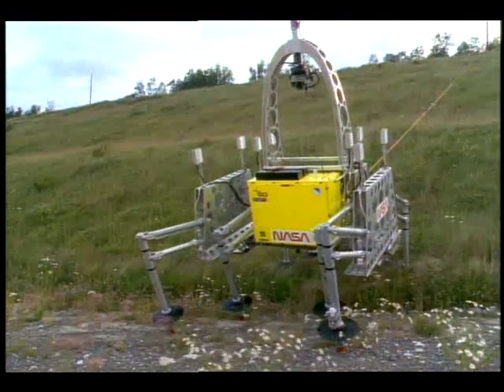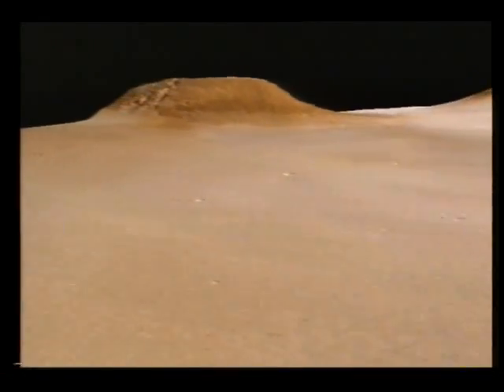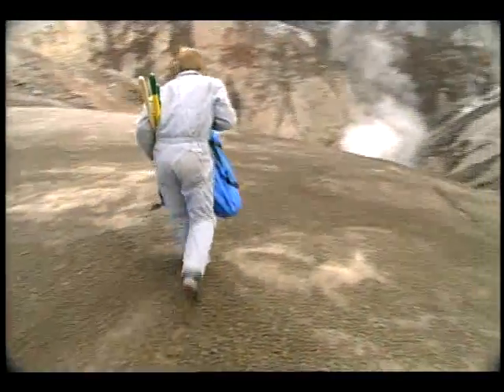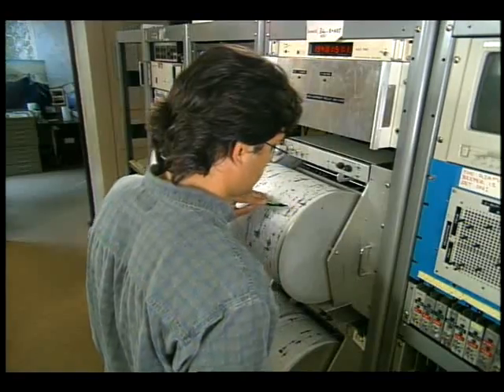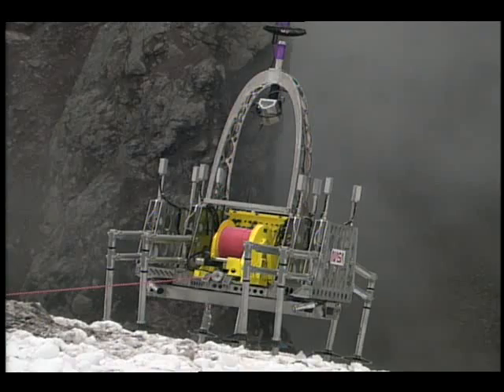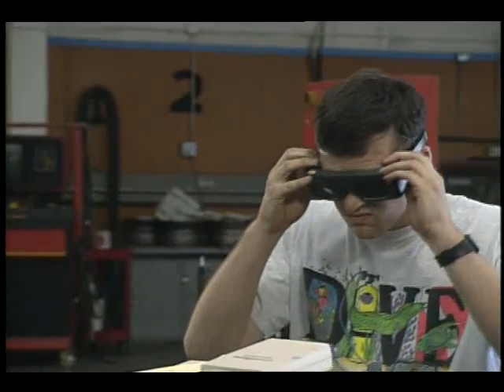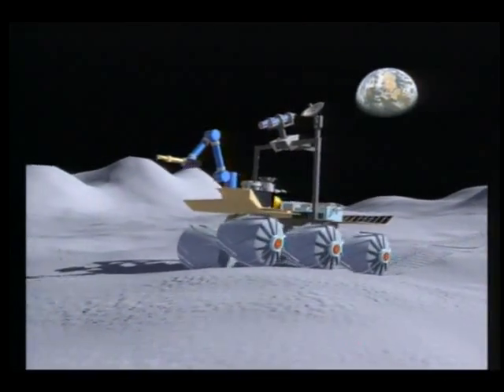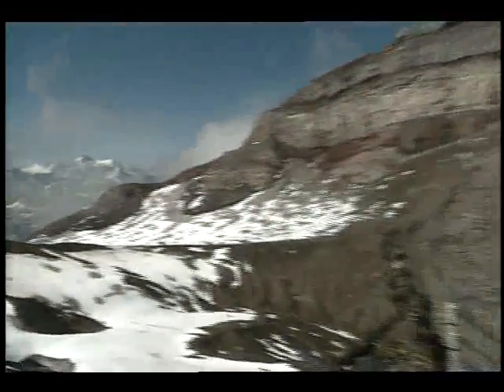Dante's Volcano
This video contains two segments: one a 0:01:50 spot and the other a 0:08:21 feature. Dante 2, an eight-legged walking machine, is shown during field trials as it explores the inner depths of an active volcano at Mount Spurr, Alaska. A NASA sponsored team at Carnegie Mellon University built Dante to withstand earth's harshest conditions, to deliver a science payload to the interior of a volcano, and to report on its journey to the floor of a volcano. Remotely controlled from 80-miles away, the robot explored the inner depths of the volcano and information from onboard video cameras and sensors was relayed via satellite to scientists in Anchorage. There, using a computer generated image, controllers tracked the robot's movement. Ultimately the robot team hopes to apply the technology to future planetary missions.